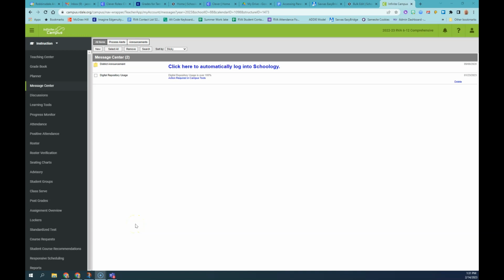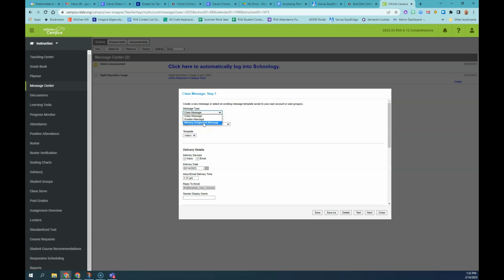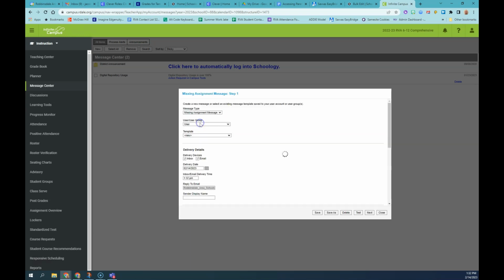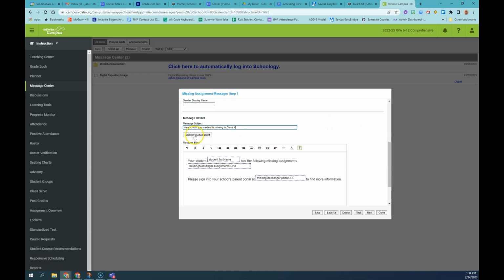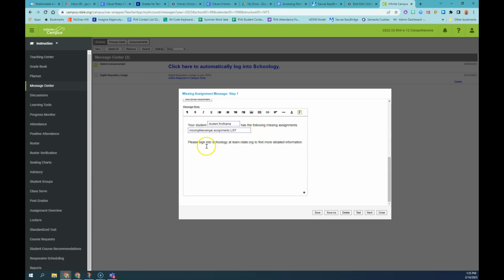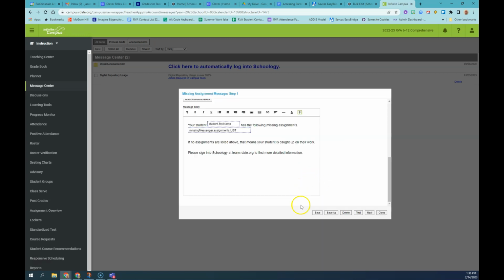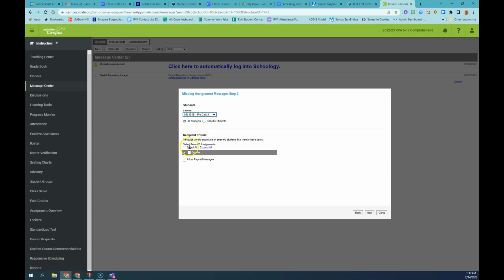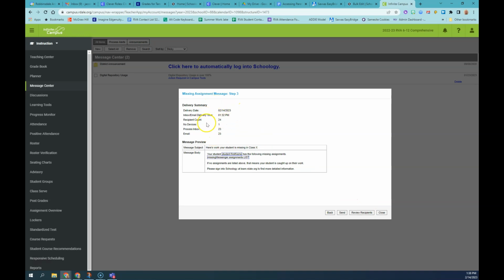Sending a Missing Assignments Message in Infinite Campus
Learn how to send parents and guardians an email with all the assignments that their student is missing. This shows the teacher process.